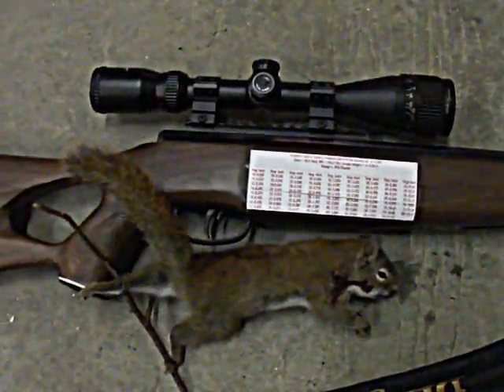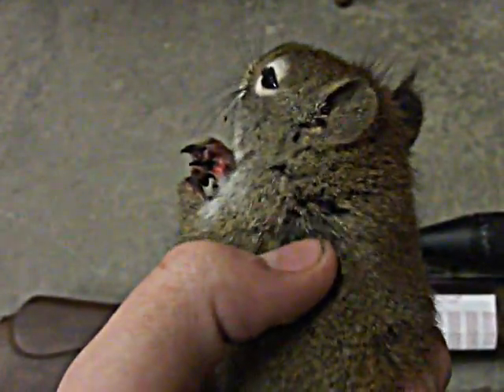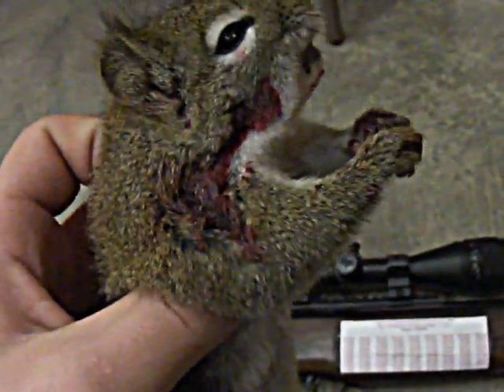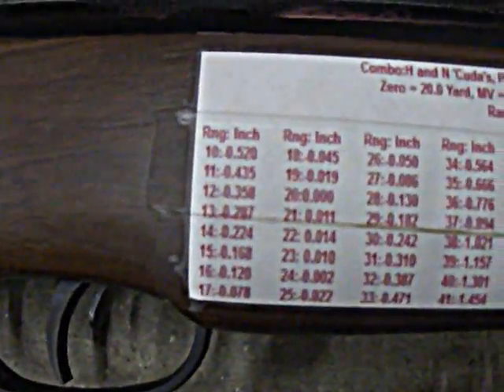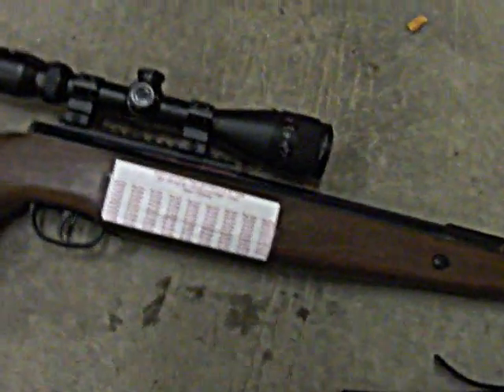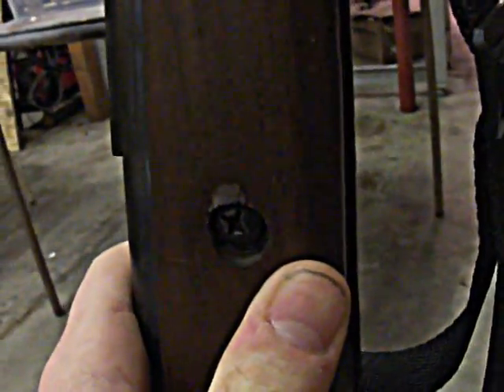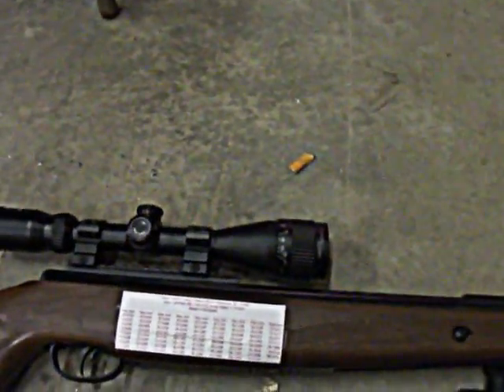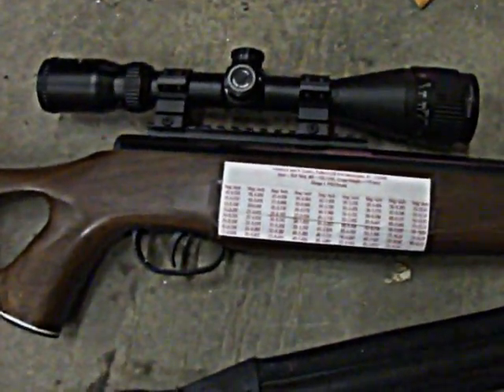First Red Squirrel With New XL 1100 (New)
Updated, put up the wrong video last time.